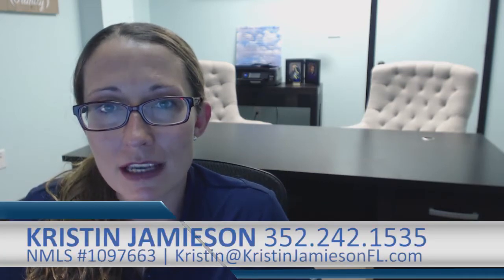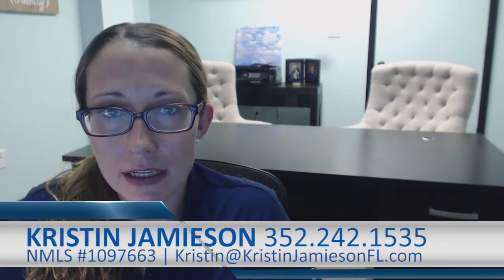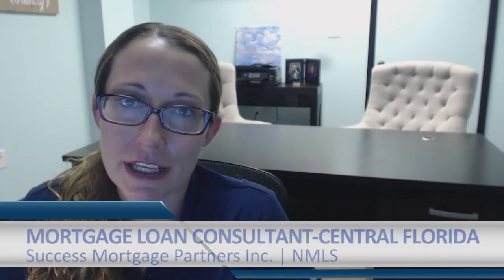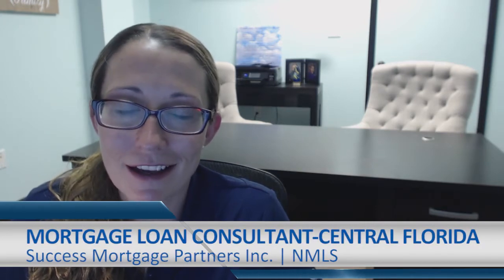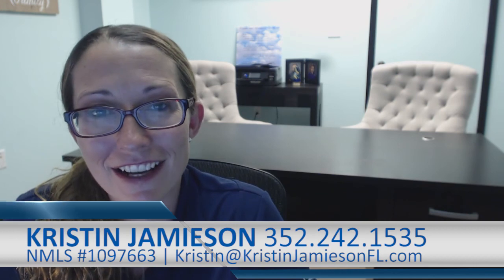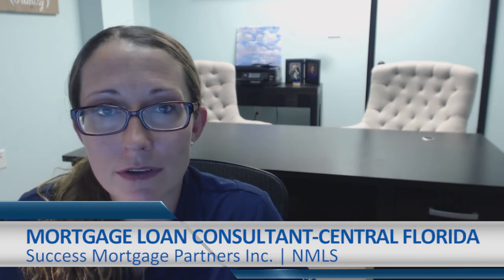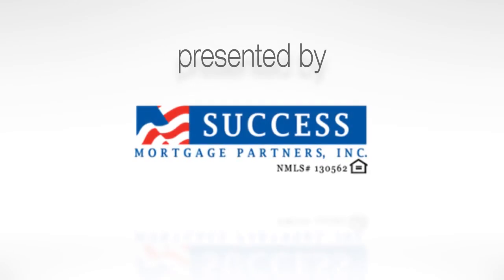Orlando Mortgages: How Much Money Down Is Too Much?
Should you clean out your savings to purchase a home? Actually, this is one of the biggest mistakes people can make. Putting too much money down on the transaction is unnecessary and can dramatically deplete your reserves. On top of that, putting a lot of money down isn’t even the most effective way to save. To learn more, watch this short video.

Kristin Jamieson
NMLS #1097663
Success Mortgage Partners INC.